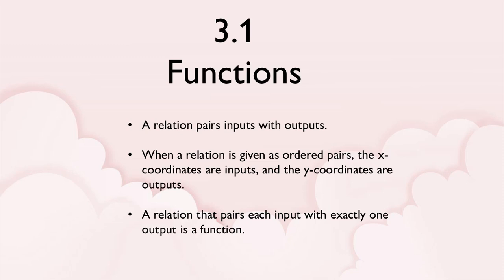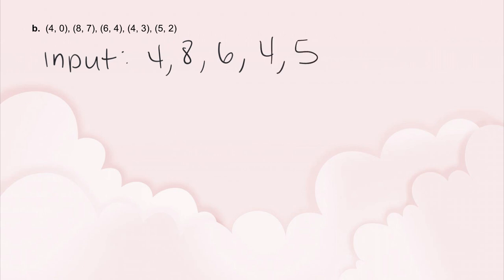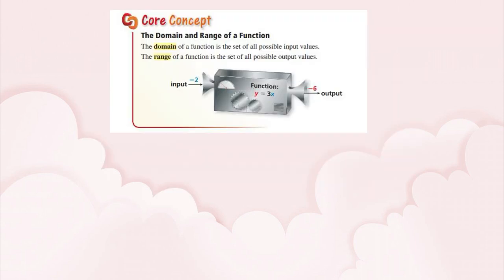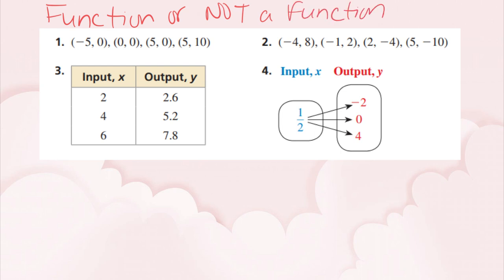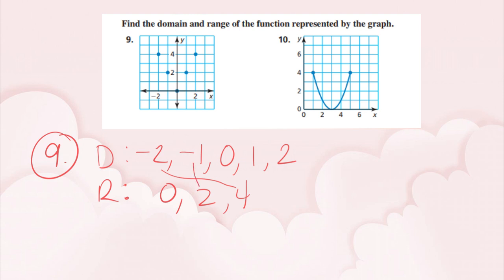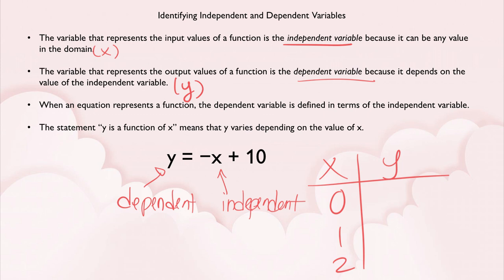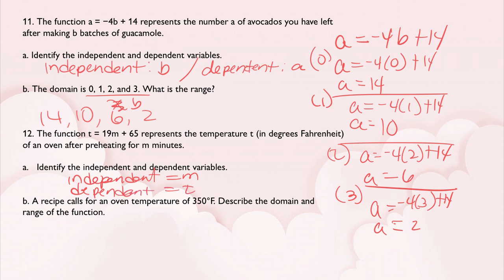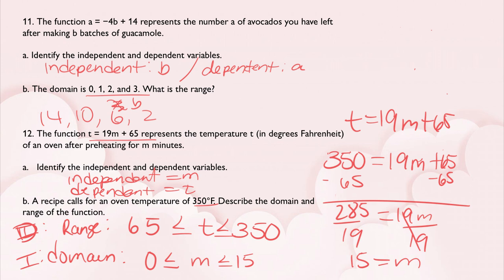3.1 Functions PowerPoint Notes-2